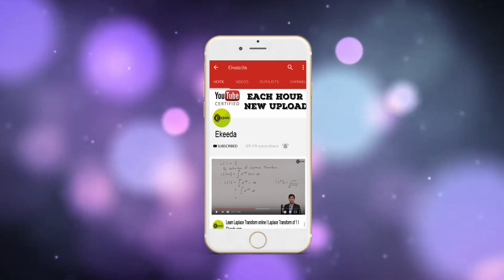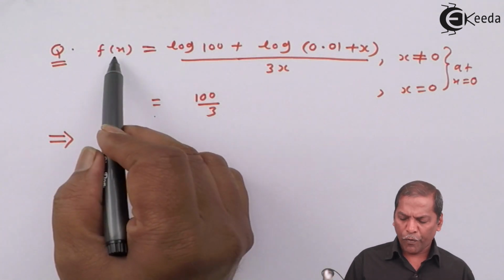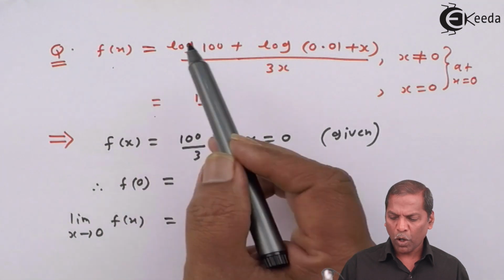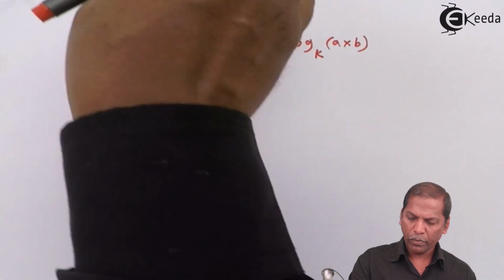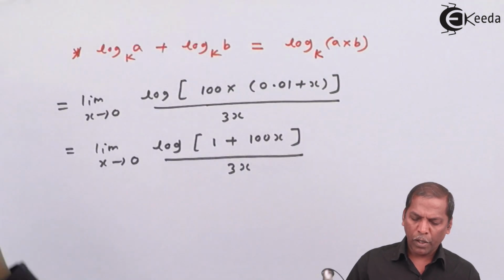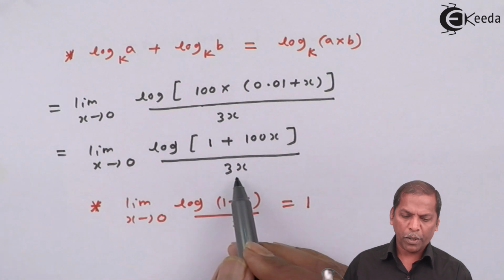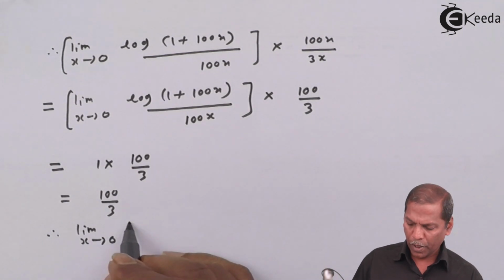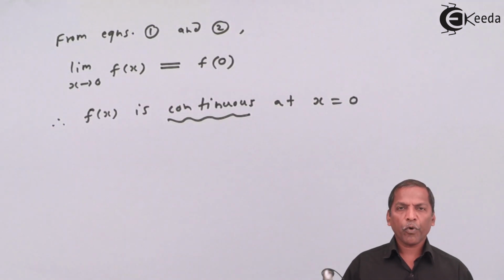Continuity of a Function at a Point - Problem 2 - Continuity - Mathematics Class 12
Happy Learning : )